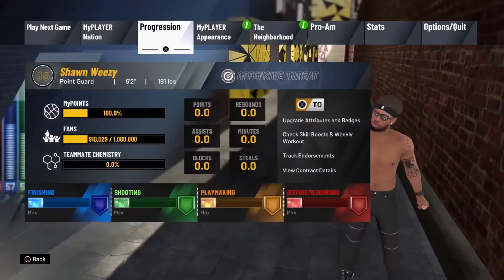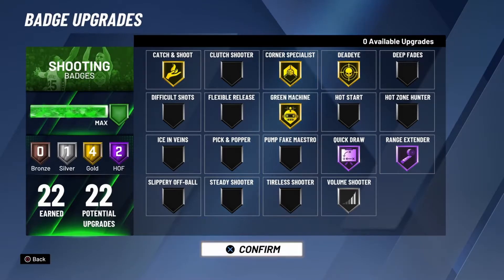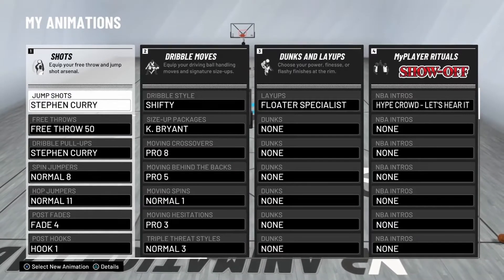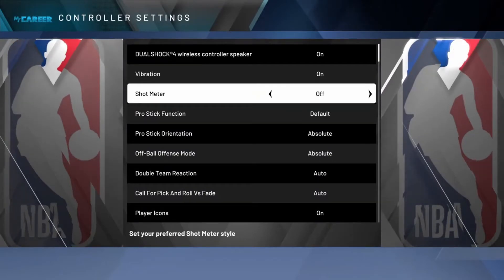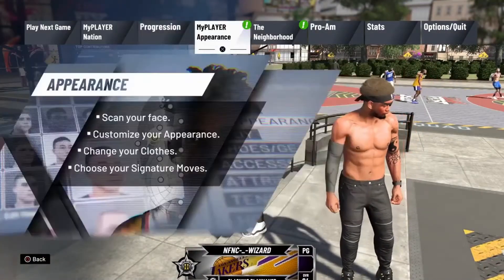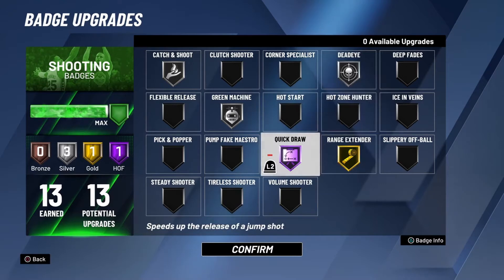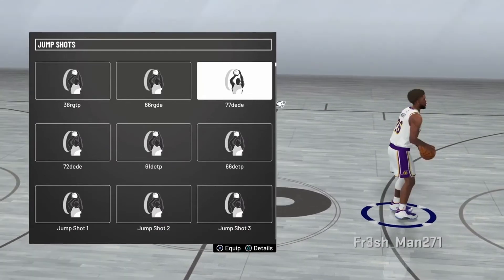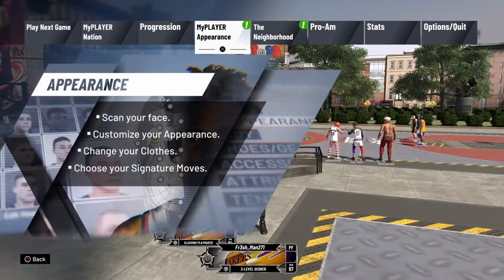The BEST jumpshot 2k20 (Best Jumpshot and badge set up for bigs and smalls)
Smalls shooting Badge set up 0:22
Bigs shooting Badge set up 4:26
Jumpshot (Works for both ATM) 5:18

:) not trying to waste your time. Enjoy and thanks for stopping by